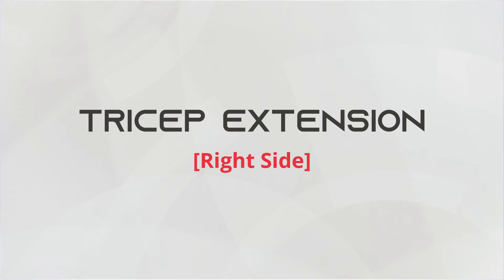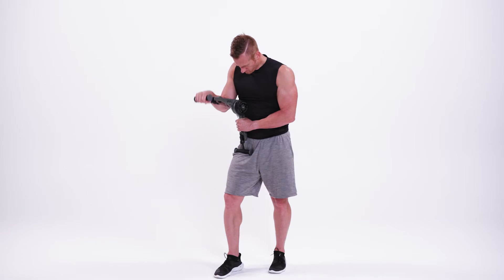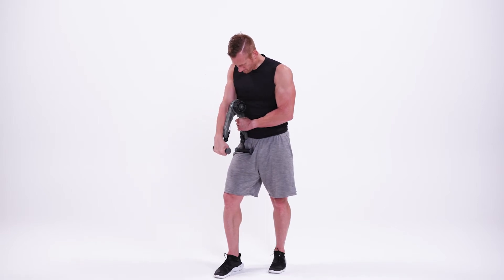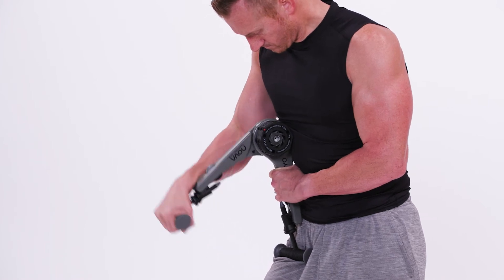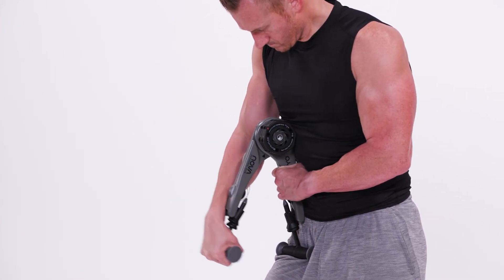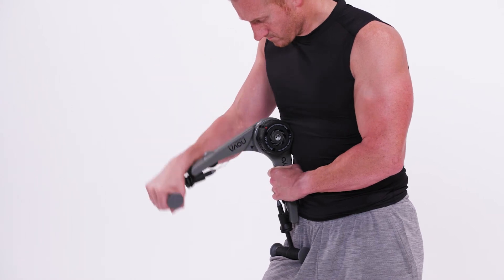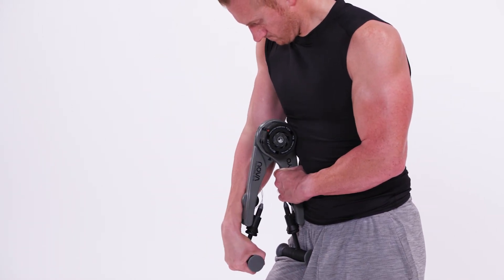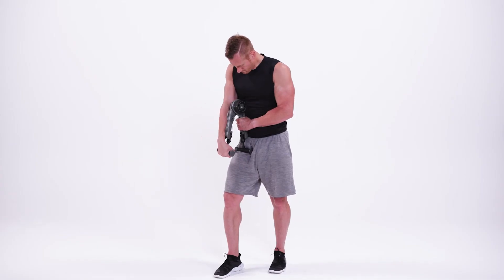Tricep Extension - Right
OYO Fitness instructional video showing how to perform the tricep Extension (Right Side).

OYO Gym Models Supported for this Exercise:
NOVA Gym
OYO Personal Gym